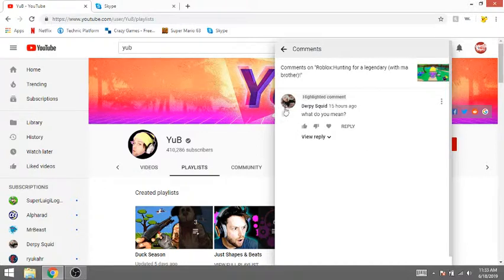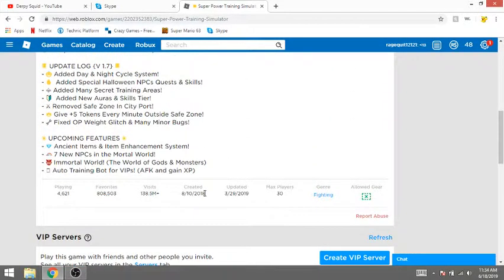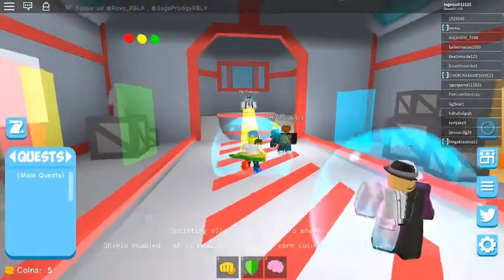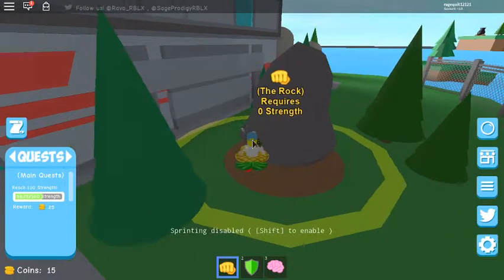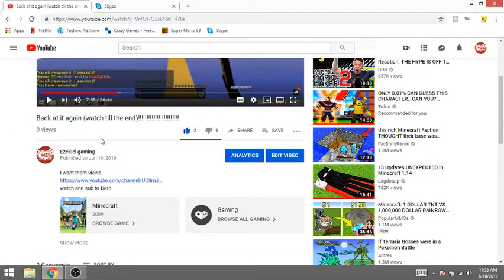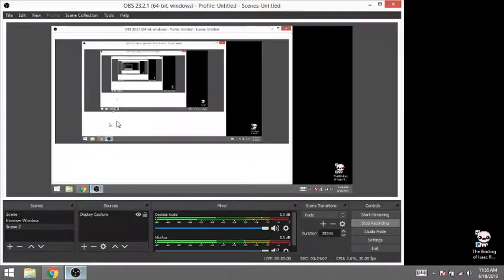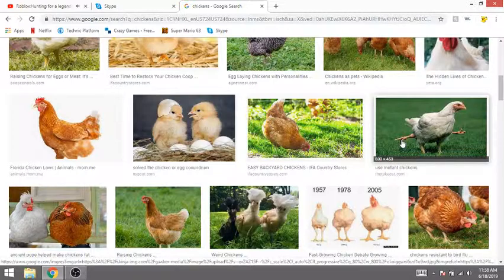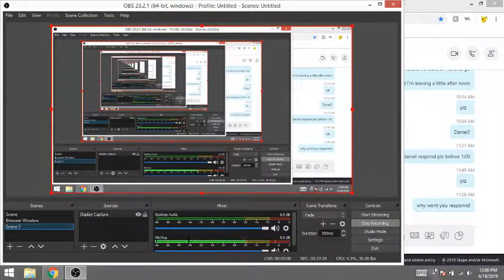This my goodbye until FRIDAY FRIDAY. Like and IDC!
Sub to him guys and if you leave an idea I'll pin u
1!1!